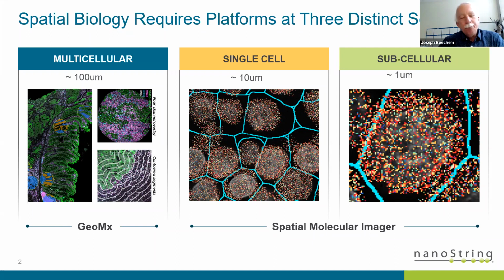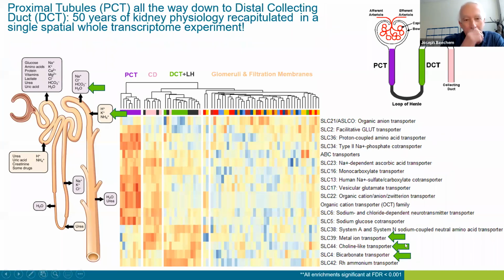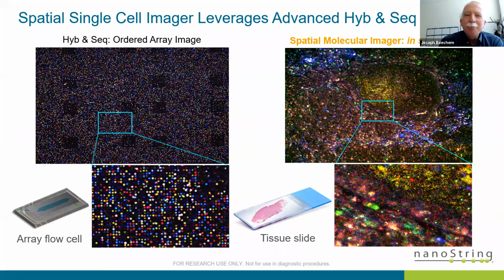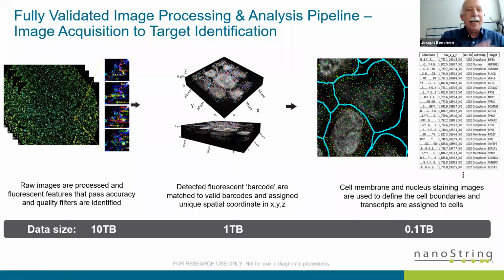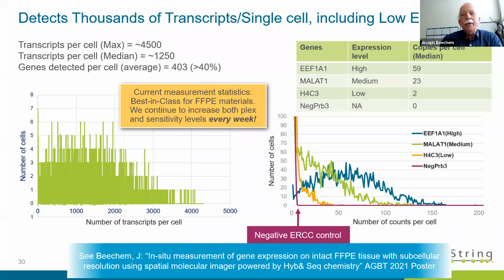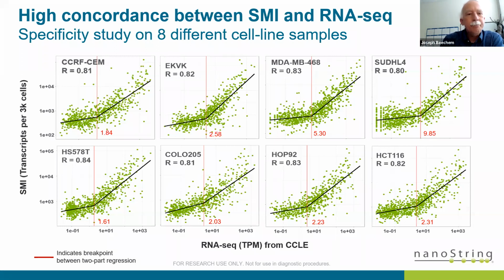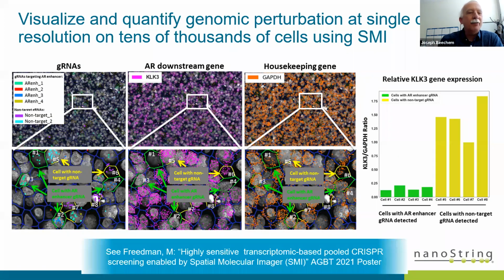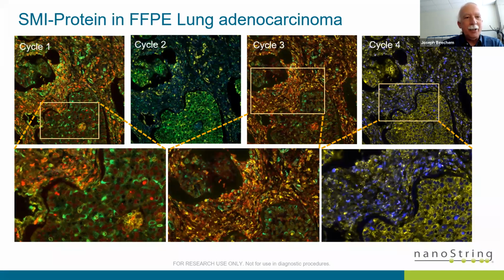The NanoString Spatial Molecular Imager: multi-omic high-plex imaging (RNA and Protein)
Full Title:
The NanoString Spatial Molecular Imager: multi-omic high-plex imaging (RNA and Protein) with subcellular resolution (in 3-D) on FFPE Tissue

Speaker: Joseph Beechem, NanoString